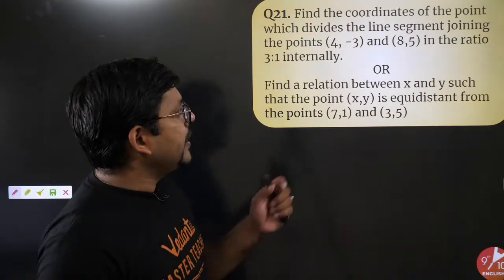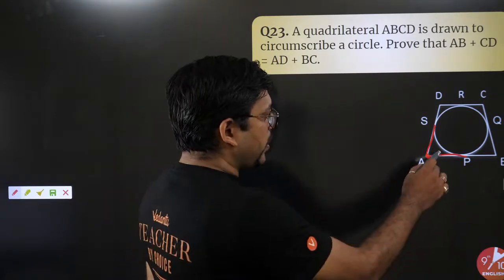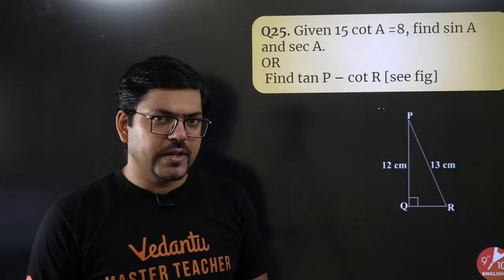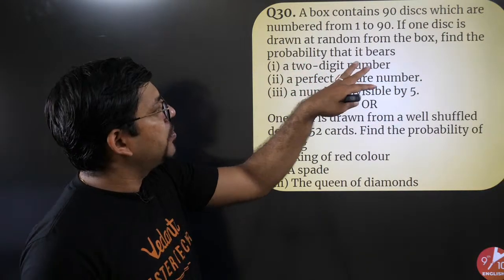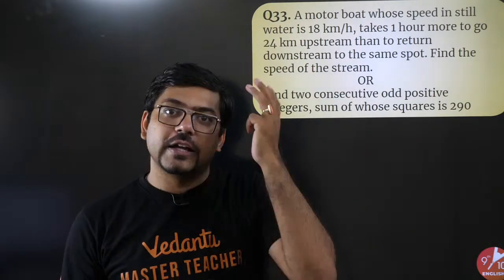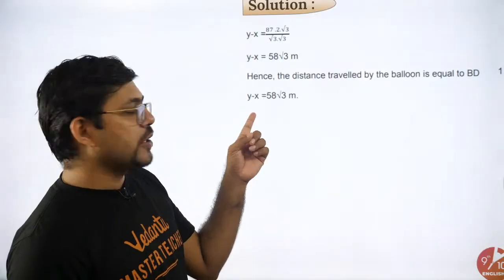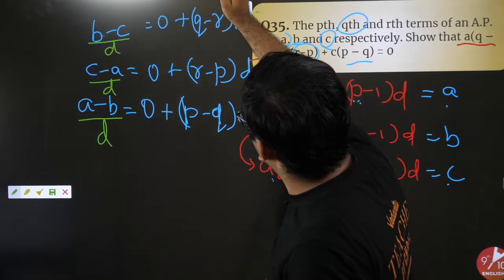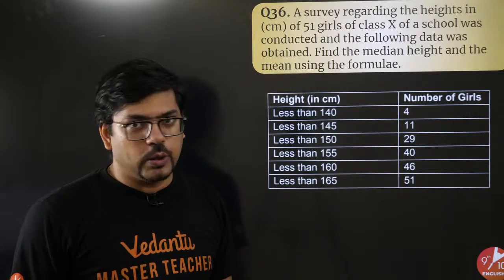CBSE Sample Paper 2021 Basic Maths 📝 Detailed Solution & Discussion -2 | CBSE Class 10 Math |Vedantu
CBSE Sample Paper 2021 Basic Maths 📝 Detailed Solution and Discussion | CBSE Class 10 Maths | Vedantu9thand10thEnglish with your favorite Harsh Sir. CBSE Sample Paper 2021 Maths is one of the very interesting sessions and it helps to get 100 marks in CBSE Class 10 Maths. In Vedantu, You can now watch today's session of Maths Class 10 | CBSE Class 10 | Maths Sample Paper Class 10 CBSE | Maths Class 10 Sample Paper | CBSE Sample Paper 2020-21 | CBSE Sample Paper Class 10 Maths | Class 10 Maths Sample Paper 2021.

Topics Covered in this Session:
♦ CBSE Sample Paper 2021 Maths Detailed Solution and Discussion
♦ NCERT Social Science Maths Class 10
♦ CBSE Class 10 Social Studies Sample paper

We hope your visit to Vedantu 9th & 10th English “CBSE Sample Paper 2021 Maths Detailed Solution and Discussion" brings you a greater love ❤️ of Class 10, both for its excellence and its power to help solve CBSE Class 10 Economics Subject Questions.

🎯 Let us know your doubts and what you think 🤔 about today’s topic “CBSE Sample Paper 2021 Maths Detailed Solution and Discussion”, please comment in the below 👇 section, we will respond and solve your doubt ASAP.

Thanks for your support in the “CBSE Sample Paper 2021 Maths - Detailed Solution and Discussion” session Vedans!! See you in the next surprising session.